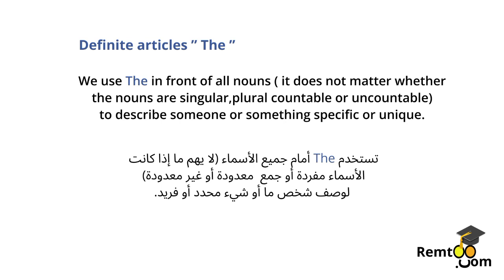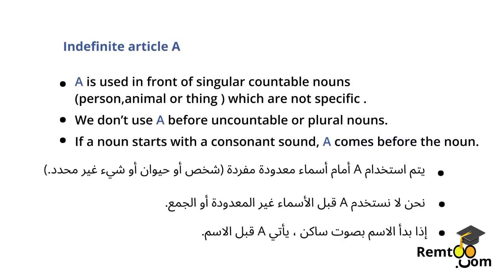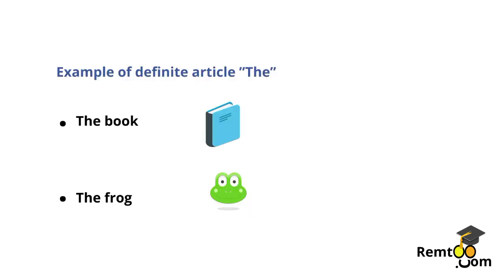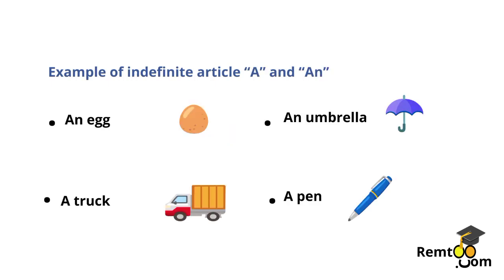Mastering Definite and Indefinite Articles - استيطان التأنيث وغير التأنيث: دليل شامل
In this comprehensive guide, we delve into the intricate world of definite and indefinite articles. You'll gain a deep understanding of when and how to use "the" and "a/an" in English. We explore the nuances of article usage, providing practical examples and clear explanations. Whether you're a beginner looking to grasp the basics or an advanced learner aiming to refine your language skills, this video has you covered. Join us for an enlightening journey through the world of articles and enhance your English language proficiency.

في هذا الدليل الشامل، نتناول عالم التأنيث وغير التأنيث بكل تفصيله. ستحصل على فهم عميق لمتى وكيفية استخدام "the" و "a/an" في اللغة الإنجليزية. نستكشف تفاصيل استخدام التأنيث وغير التأنيث، ونقدم أمثلة عملية وشروحات واضحة. سواء كنت مبتدئًا تسعى لفهم الأساسيات أو متقدمًا تهدف إلى تطوير مهاراتك في اللغة، يغطي هذا الفيديو كل احتياجاتك. انضم إلينا في رحلة مثرية عبر عالم التأنيث وغير التأنيث وساهم في تعزيز إتقانك للغة الإنجليزية.